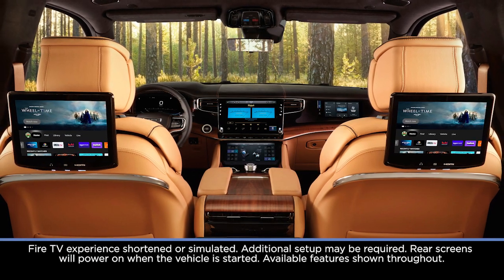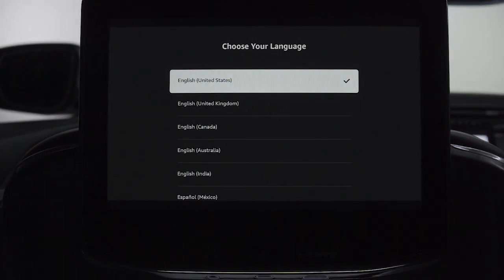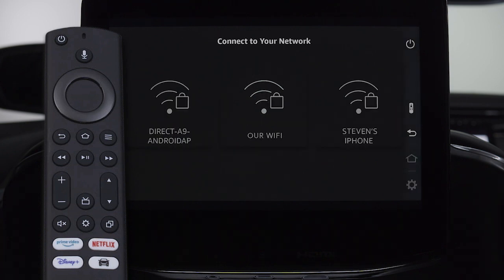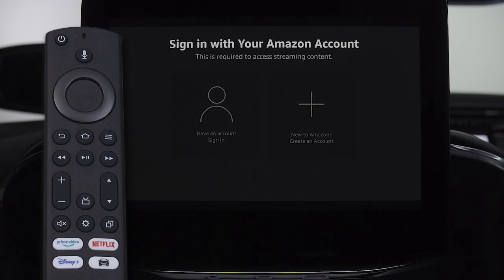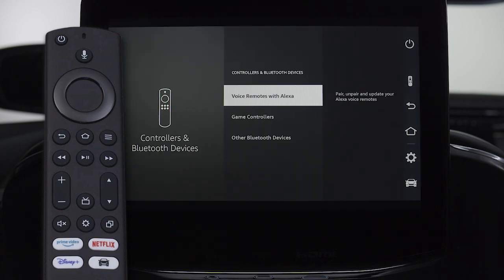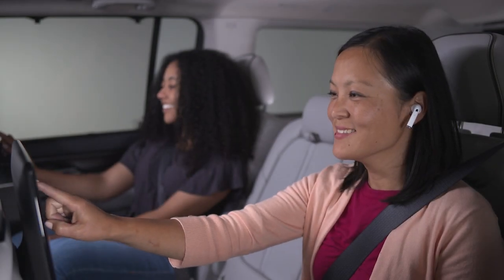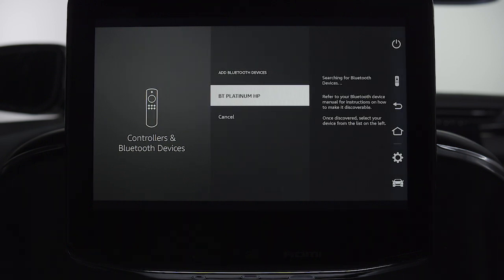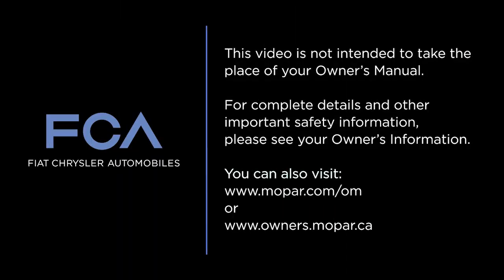Rear Seat Entertainment with Amazon Fire TV – Pairing Bluetooth Devices | 2022 FCA Vehicles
If equipped, Rear Seat Entertainment With Fire Amazon TV Built-In comes with two Bluetooth remotes that need to be paired to the system. You can also pair headphones, earbuds, and other Bluetooth devices. Learn how in this video.

Wagoneer, Grand Wagoneer, Jeep Grand Cherokee, Jeep Grand Cherokee L, Chrysler Pacifica.

Transcript

[music playing]

[text on screen] Fire TV experience shortened or simulated. Additional setup may be required. Rear screens will power on when the vehicle is started. Available features shown throughout.

[voice over] The available Rear Seat Entertainment with Amazon Fire TV built-in comes with two Voice Remotes with Alexa that need to be paired to each rear display before use.

[text on screen] "Subscriptions may be required. Feature and content availability may vary.”

[voice over] To pair a remote when using the system for the first time, make sure the batteries are installed, then touch one of the rear screens to turn it on. When prompted, select the language of your choice.

On the remote you want to pair, press and hold the Home button for 10 seconds. A blue light will appear on the remote when it’s connected.

Once pairing is complete, you’ll have to establish a Wi-Fi connection to access your accounts. This can be a wireless network at your home or dealership, a mobile hotspot, or the vehicle’s built-in Wi-Fi. Select the preferred network and enter the password if necessary.

If available, Fire TV will install the latest software update once connected to Wi-Fi. Please avoid turning off the vehicle during the update.

Now, you can sign into your existing Amazon account… or create a new one to complete the Fire TV set-up process.

To pair a remote after the system has already been set up, tap on the screen to bring up the quick menu on the right side, and select the Gear icon, then… Bluetooth.

Select “Voice Remotes with Alexa…”
        then press “Add New Remote.”

Hold the Home button on the remote for 10 seconds. Once it is discovered, it will appear in the list.

Keep in mind that each rear Fire TV display has its own remote that will need to be paired separately.

To pair other Bluetooth devices like headphones or game controllers, first make sure the device is in pairing mode, if necessary. Select “Bluetooth” from the Settings menu, and then press “Game Controllers” or “Other Bluetooth Devices” depending on what you’re connecting.

Select “Add game controller” or “Add Bluetooth devices” to begin the pairing process.

Once discovered, select your device from the list on the screen. If it does not appear, turn off the Bluetooth device and turn it back on, then put it in discover mode. Refer to your Bluetooth device manual for instructions on how to make it discoverable.